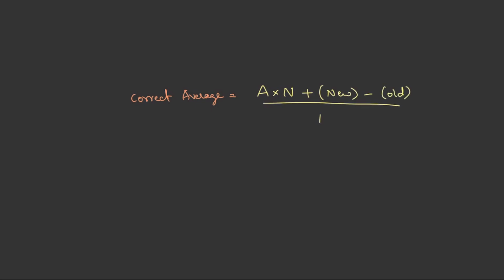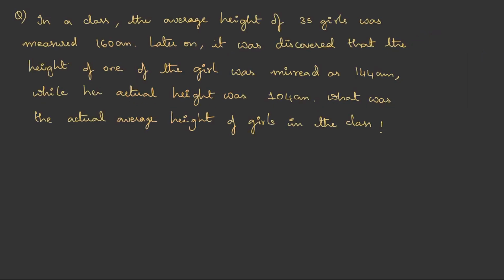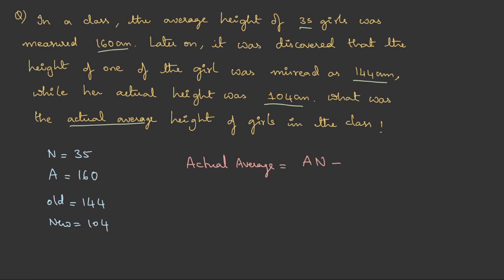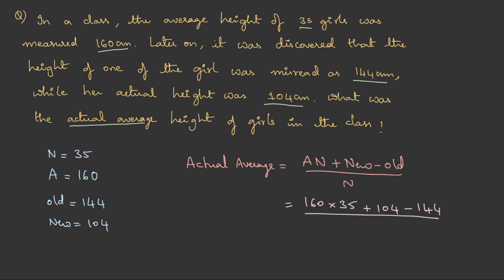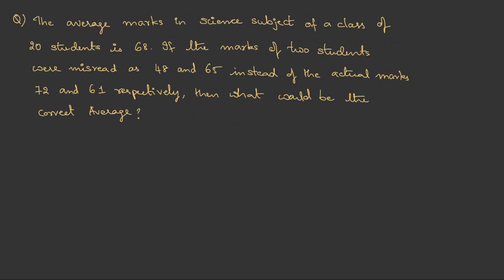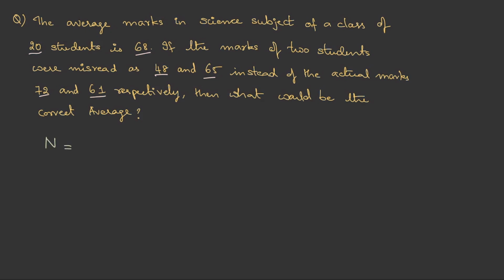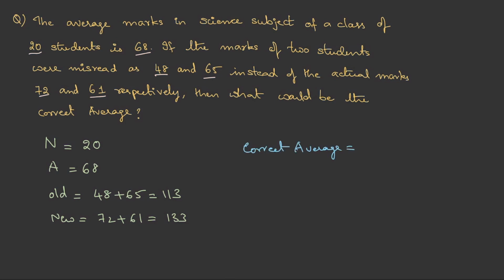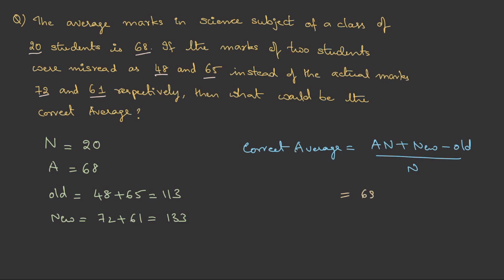Wrong data to correct average | Averages